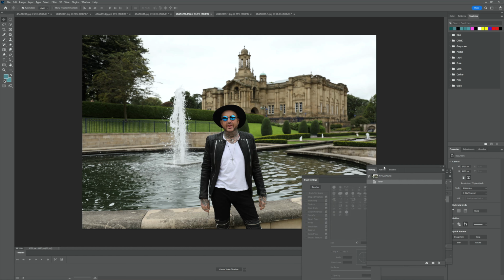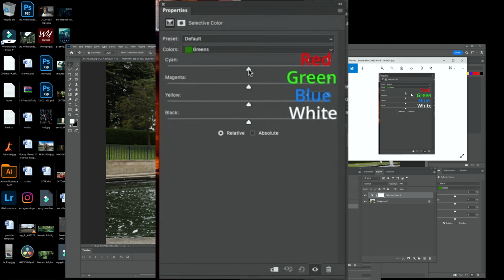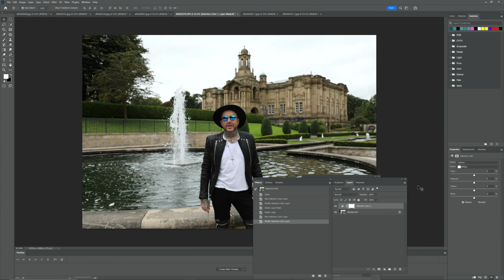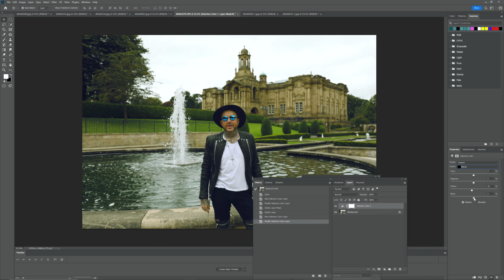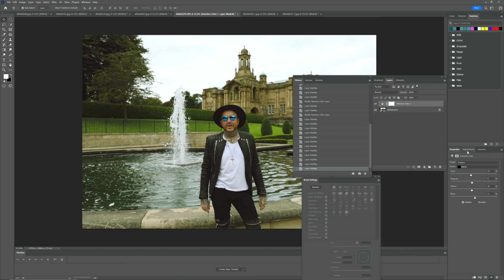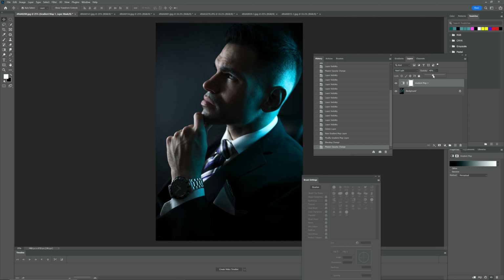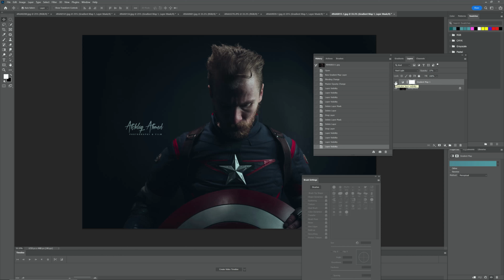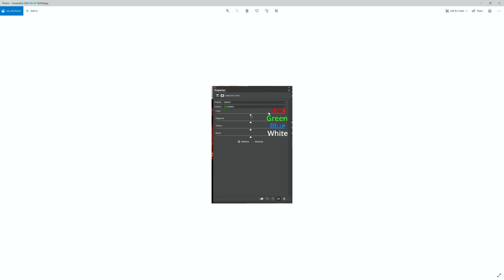How I colour grade images in Photoshop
In this video I will show you the easiest way of how i normally colour grade, there are different techniques, but these are the ones I normally use.  I will also show you how to understand the gradients and sliders.

West Yorkshire Traveller

► Main Camera - Canon 5D Mark IV
► Main Lens - Sigma 35mm 1.4 DG
► Mirrorless Camera: Sony A7R iii

► Rode Mic
► DJI Pocket 2
► Main Gimbal - Zhiyun Weebill 2